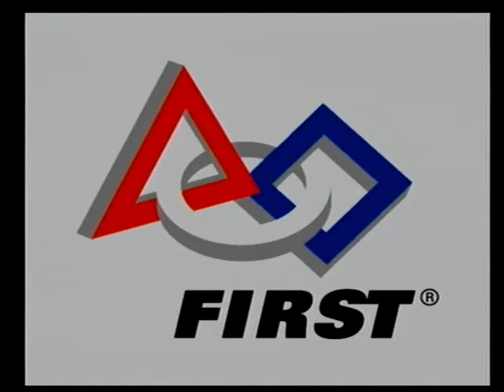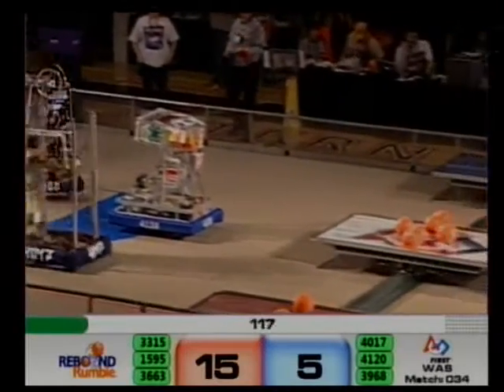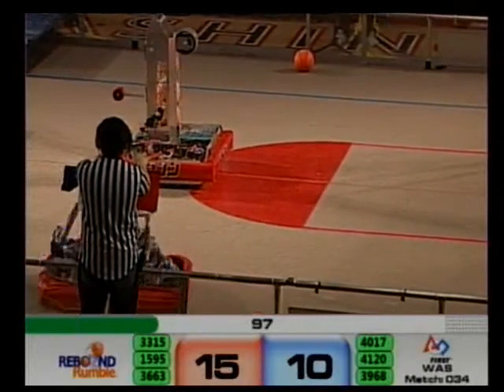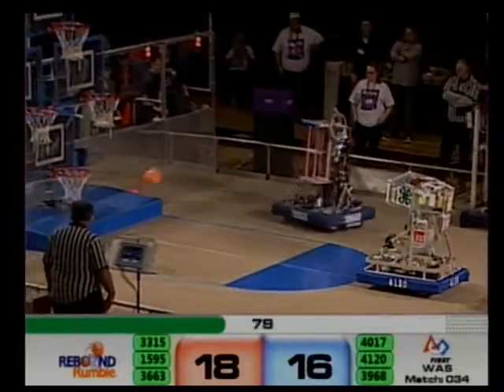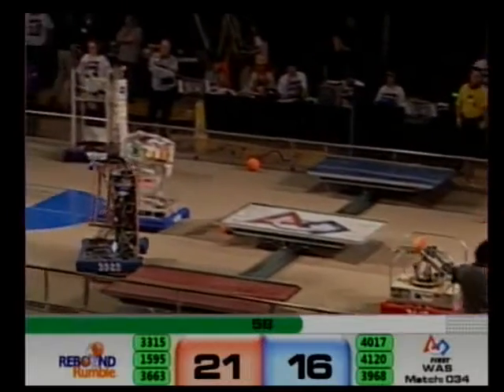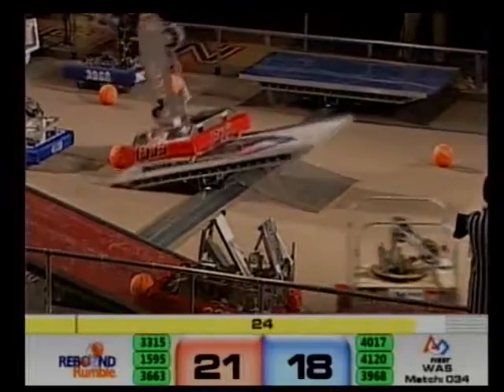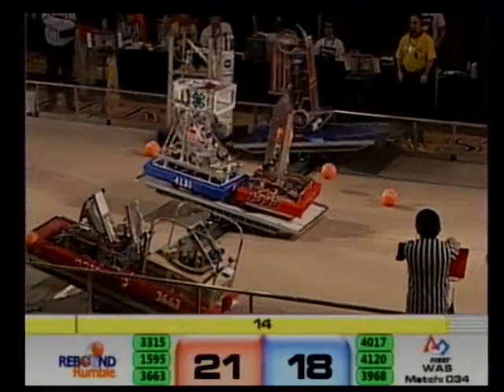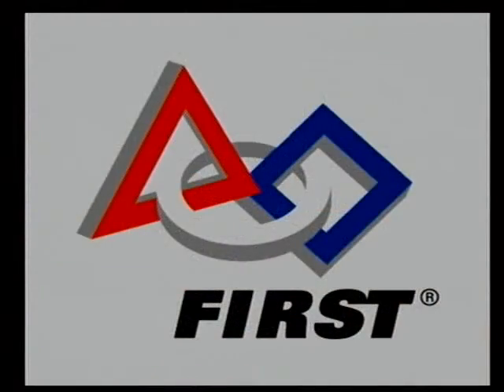2012FRC-WAS Spokane Match Q34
FIRST Robotics Competition Matches from the 2012 Spokane Regional, April 5-7, 2012. Video archive provided FIRSTWA.